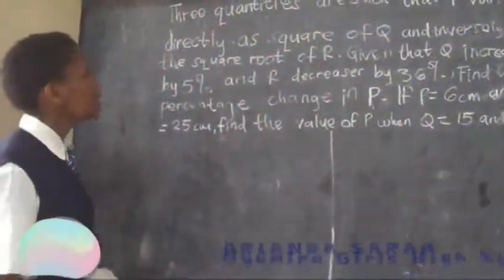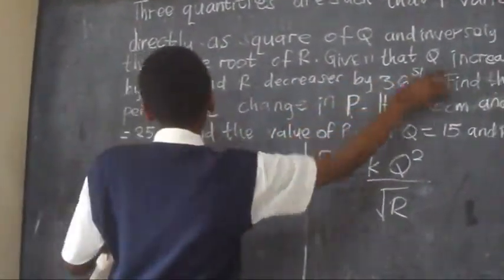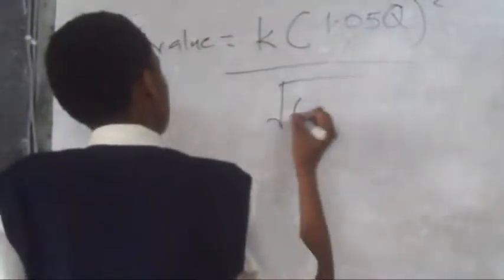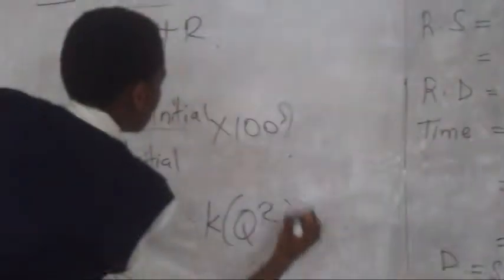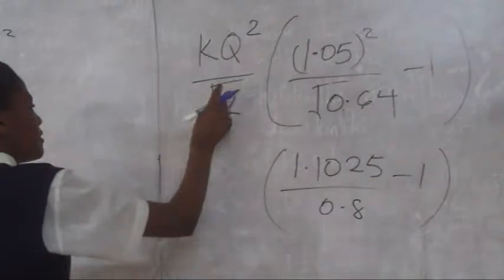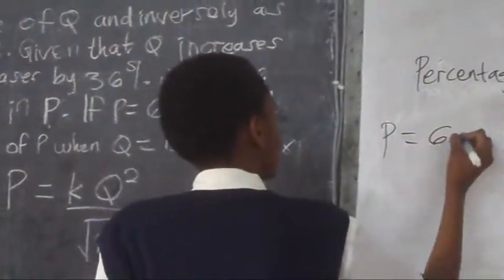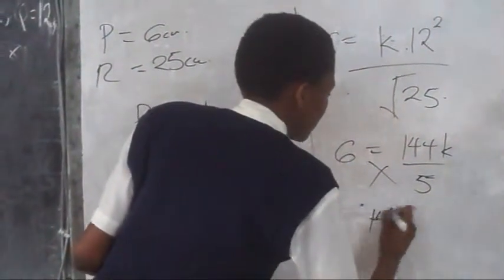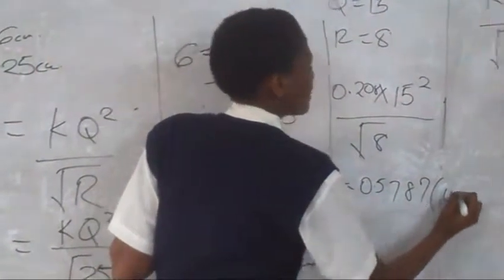VARIATION - NYAMIRA GIRLS HIGH SCHOOL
Taught by Arianda Sarah